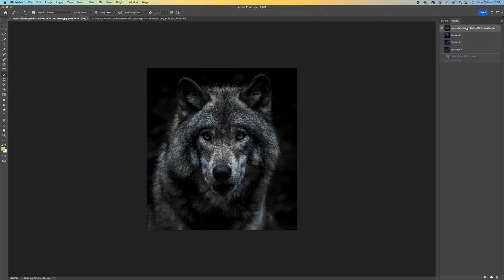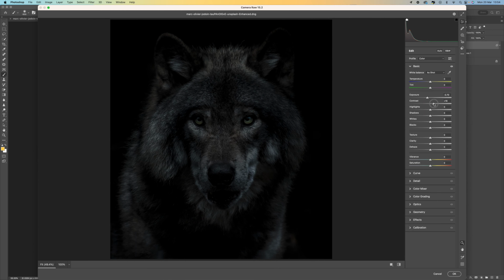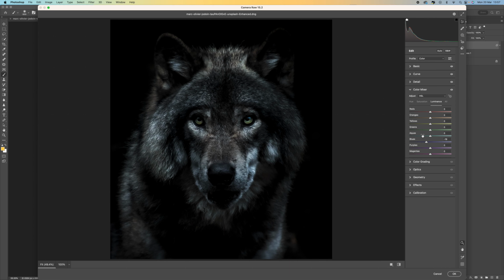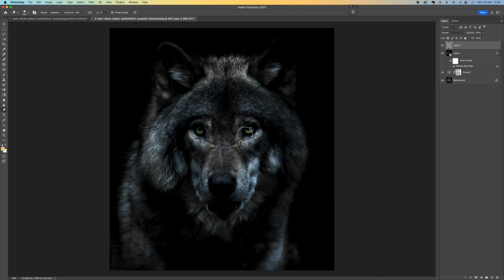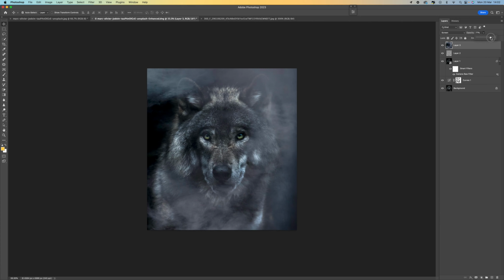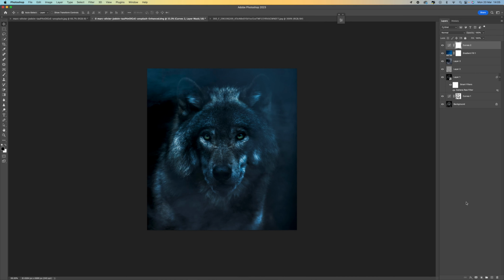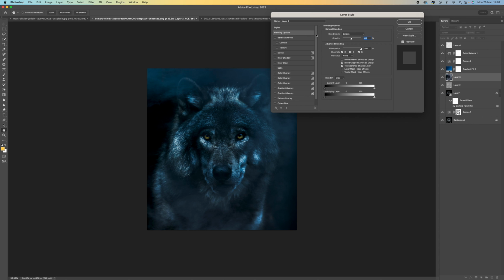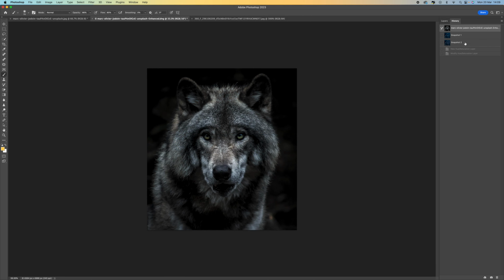How To Create Magical & Atmospheric Images In Adobe Photoshop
Unlock the secrets of creating atmospheric images in Adobe Photoshop with this captivating tutorial! Join me as I guide you through the process of adding a touch of mystique and allure to your dark and moody photos of animals. Discover the techniques that will transform your pictures into stunning works of art with an ethereal and atmospheric quality. Learn how to manipulate colours, adjust tones, and apply artistic effects to achieve a fine art aesthetic that will captivate viewers. Whether you're a photographer, digital artist, or simply passionate about creating visually striking images, this tutorial is designed to help you elevate your skills and bring your pictures to life uniquely and captivatingly. Don't miss this opportunity to unleash your creativity and create breathtaking atmospheric images.